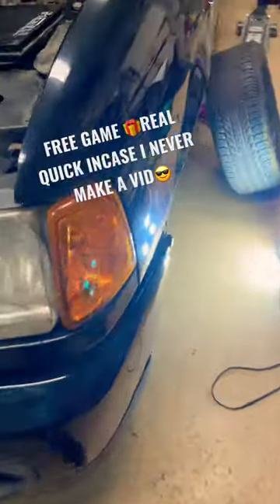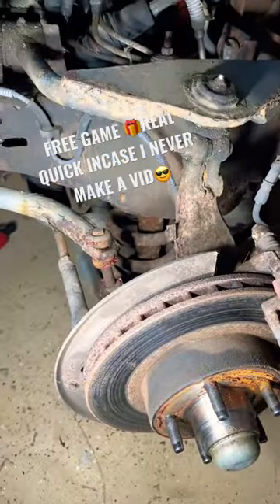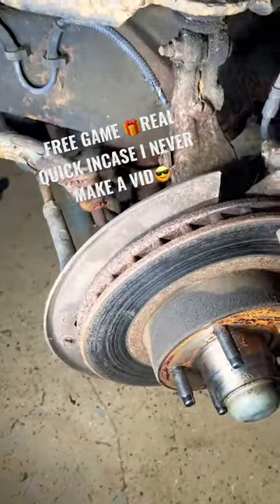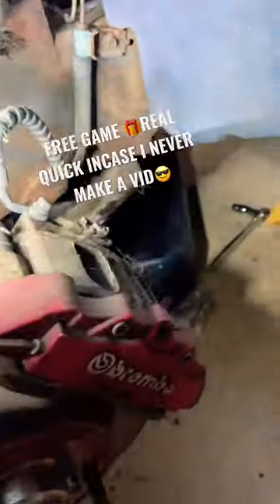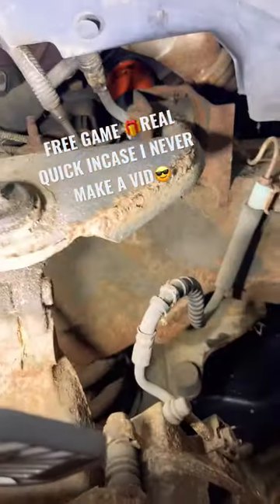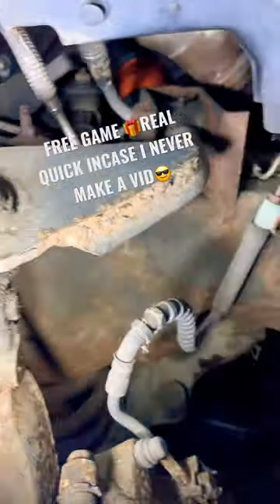Ford Ranger Oil Change ￼Headache 🧠 Tylenol 💊 mechanic mopar ford fordranger ￼